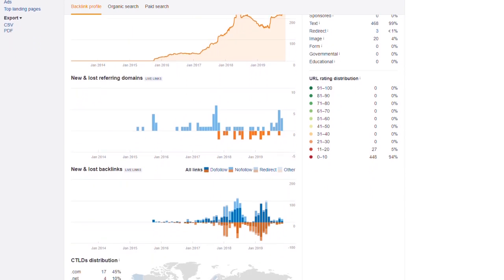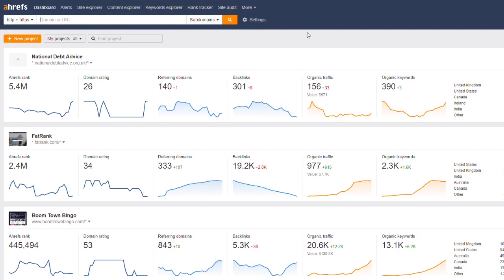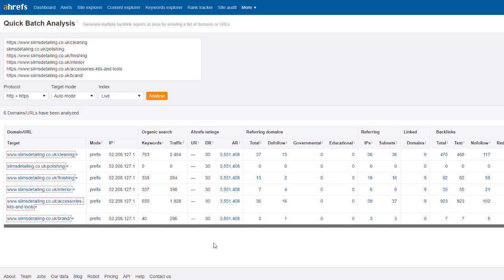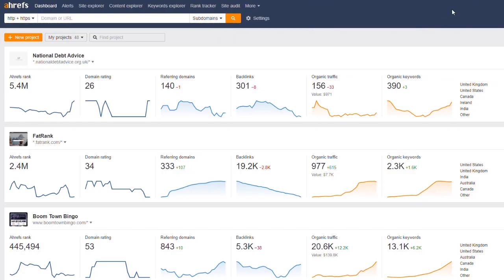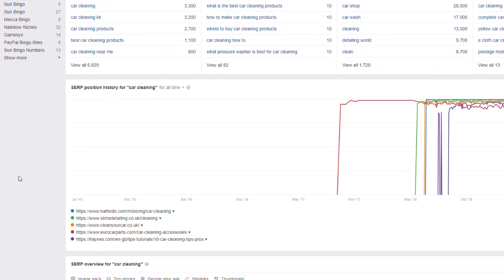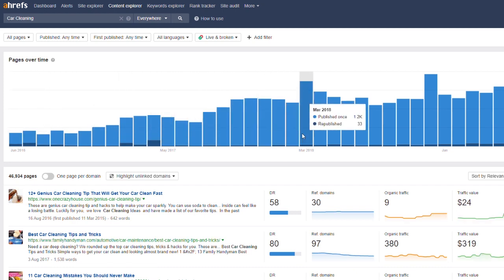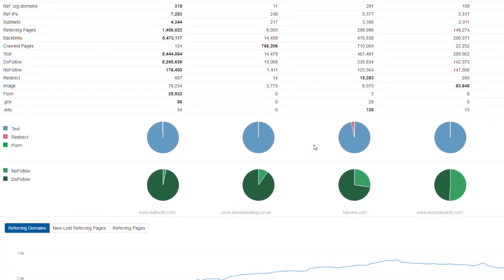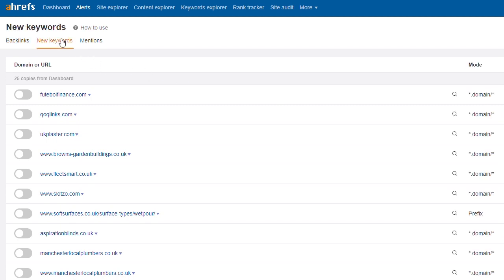Ahrefs Review | FatRank Ahref Testimonial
Ahrefs has paved way in the SEO industry as being known as one of the "go-to" tools for anyone aiming to get valuable information about how to improve the seo on their website. We at FatRank decided to give the platform a try and we present to you the FatRank Testimony for Ahrefs and an in-depth Ahrefs review.

Ahrefs has benefited us numerous amounts of times by giving us in-depth reviews of our competition, landing pages and SERP rankings (and even more)! We cannot describe how beneficial this tool has been to our SEO efforts and we could not recommend it anymore!

If you wish to learn more about the platform and how each part works individually, then be sure to check out our blog for all the latest information on Ahrefs and other SEO tools for constant updates